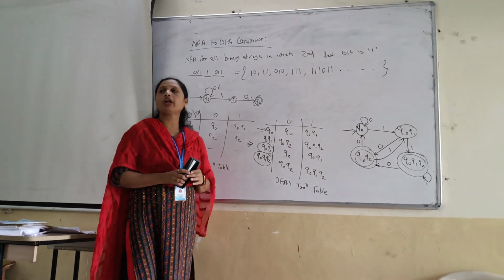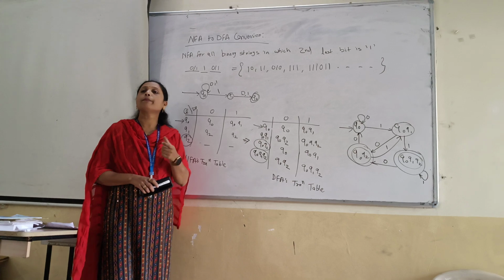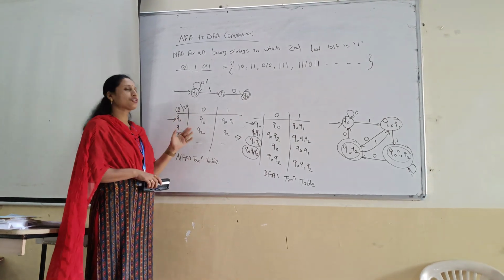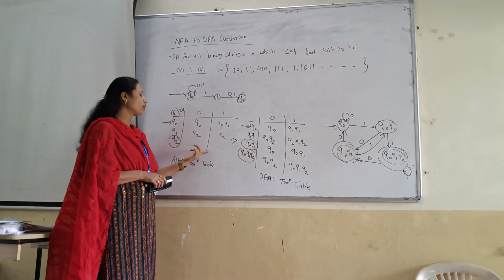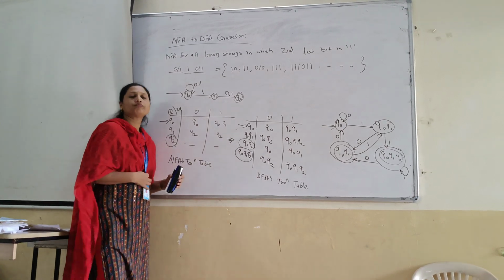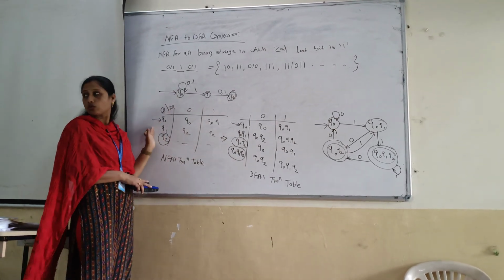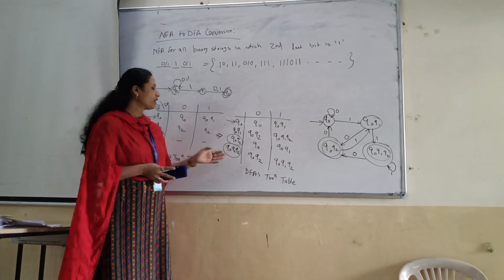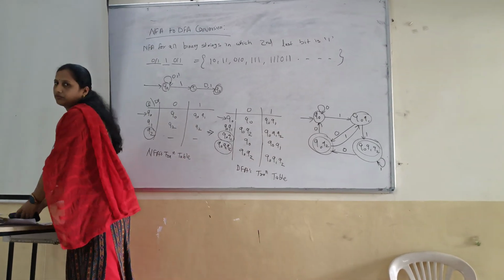NFA TO DFA Conversion